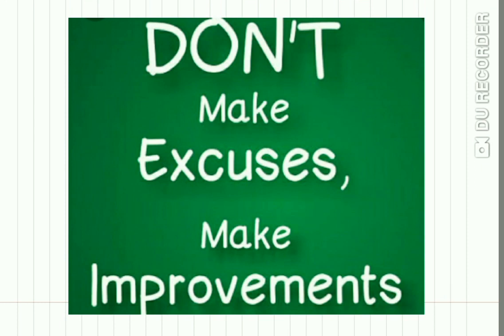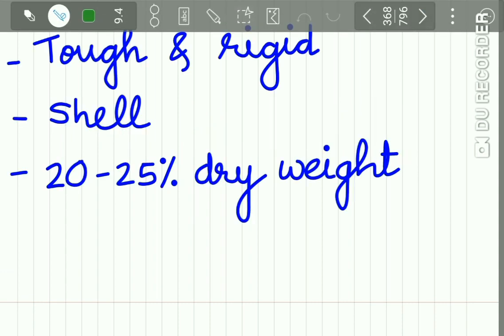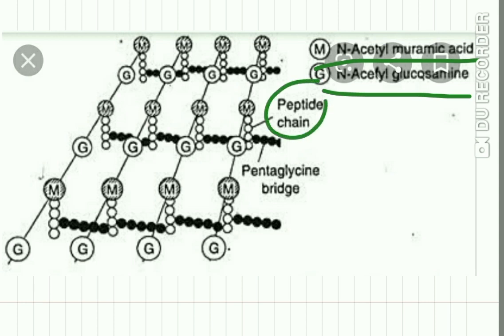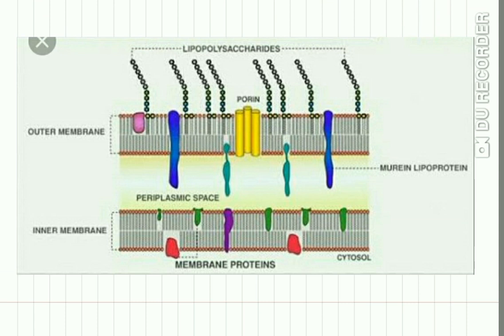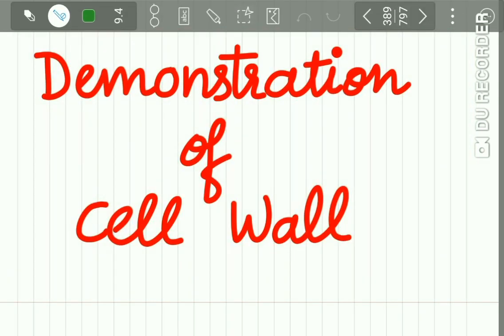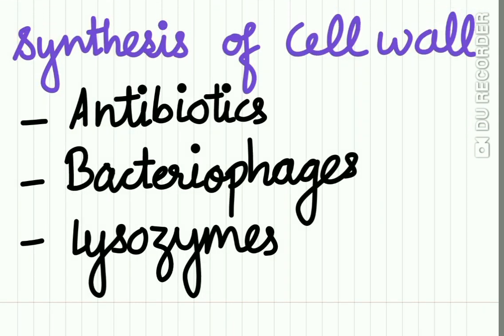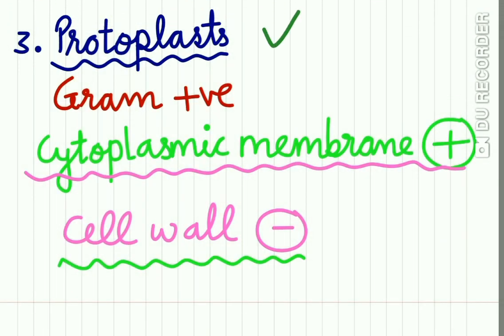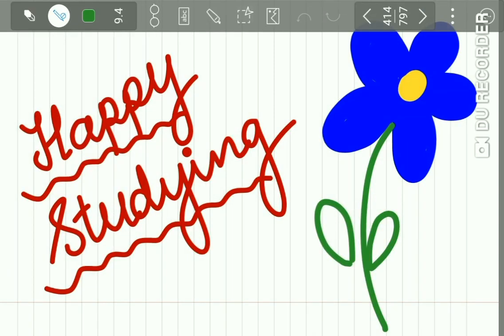Bacterial cell wall